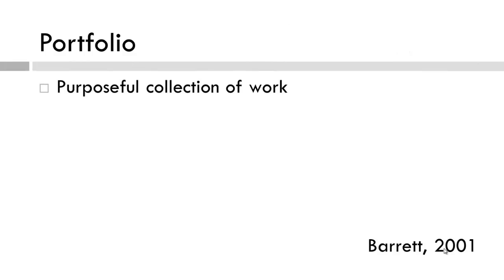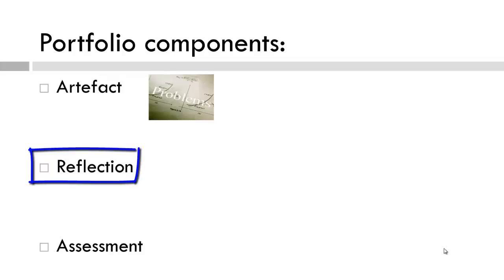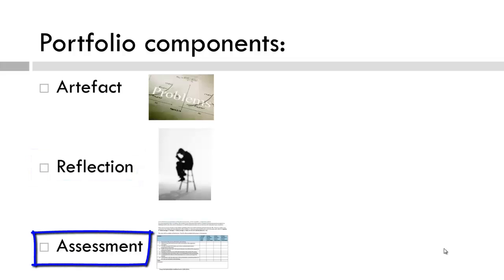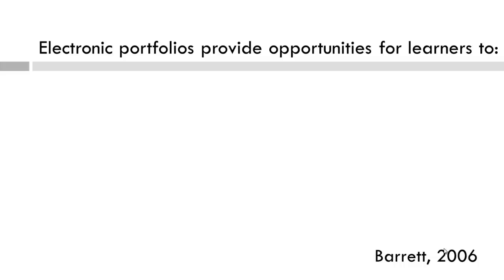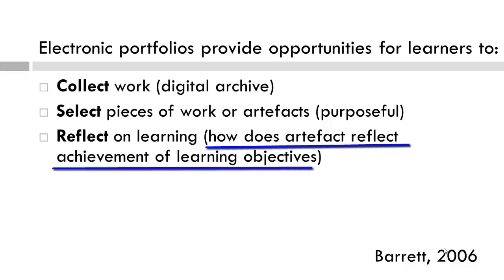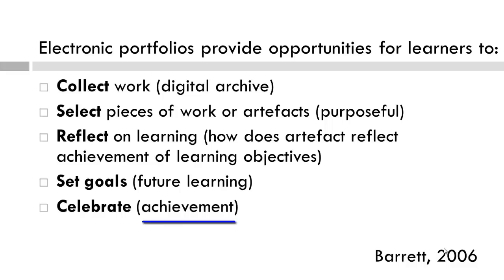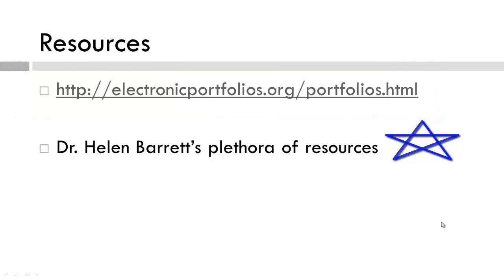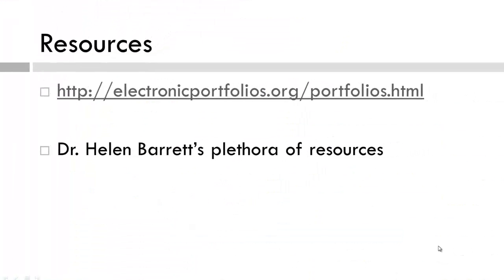AEDT4110 VidClip 10.1 Portfolios